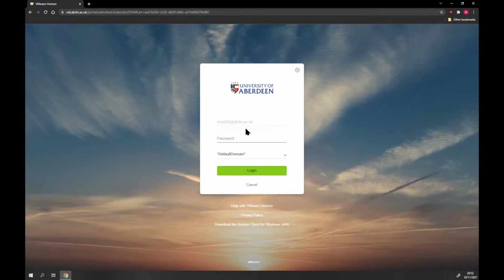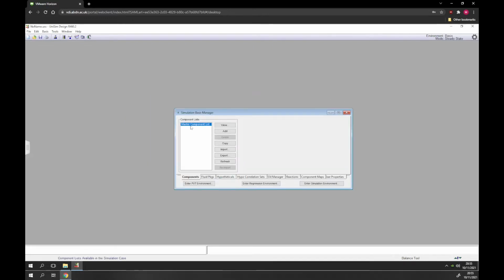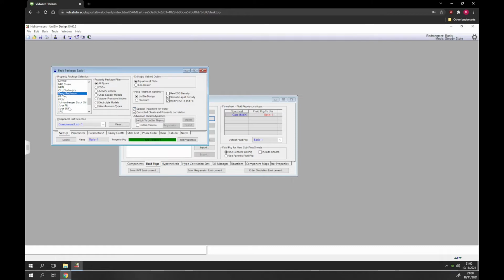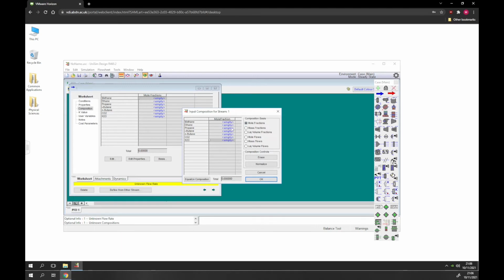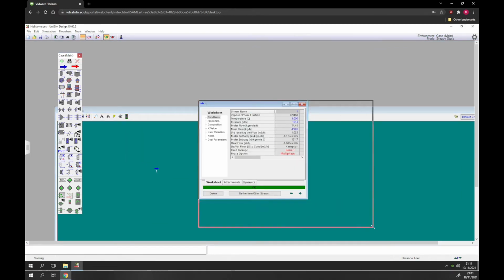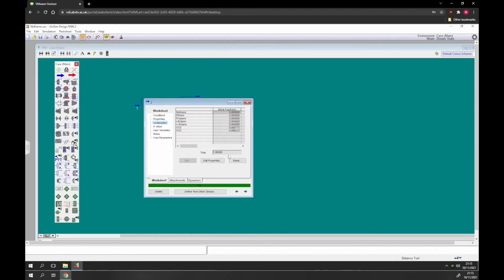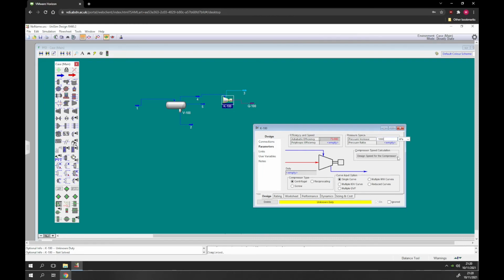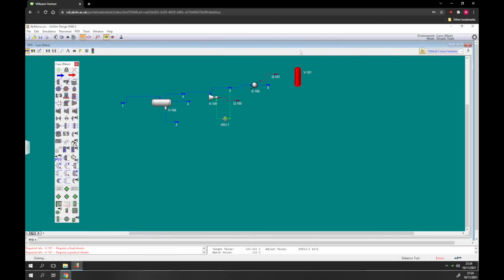EG5099: Intro to Unisim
Its a quick overview of how to open unisim and run some tasks outlined in the table of contents below:

00:52 Logging into the VDI and finding Unisim
04:17 Adding components
05:33 Adding hypothetical components
08:39 Setting up the fluid package
11:29 Starting design: Adding a material stream
15:42 Creating a phase envelope and mollier chart
18:15 Adding a three-phase separator and how PR treats water
23:40 Adding a compressor, and using Adjust blocks (also how to deal with overconstrained problems)
30:05 Adding a heat exchanger